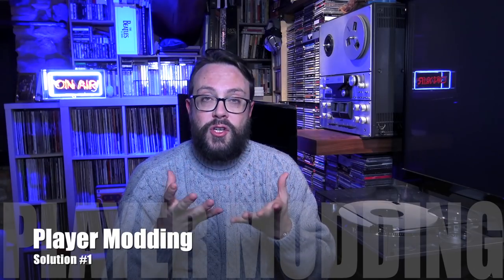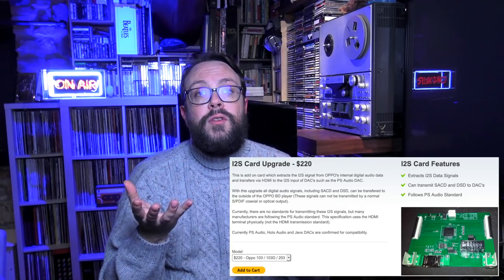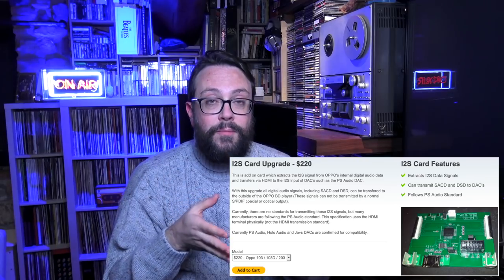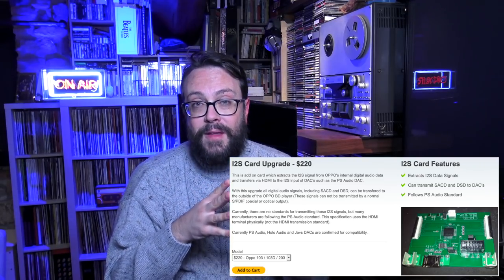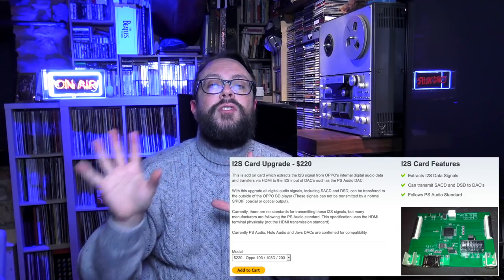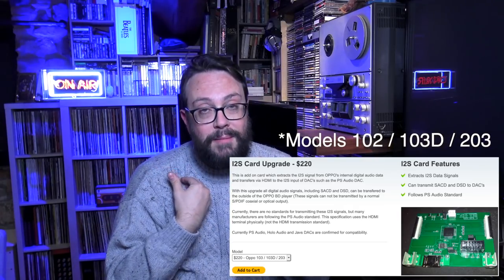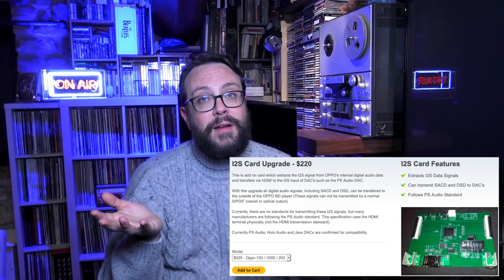How to send high-res audio from a Bluray/SACD/DVD player to a DAC via HDMI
In this video we explore three solutions to send the high-resolution PCM and DSD digital signal coming from your CD, DVD, SACD, Blu-ray player to your DAC through HDMI to I2S or SPDIF.

HDMI to I2S converter (if out of stock just make a new search in eBay):